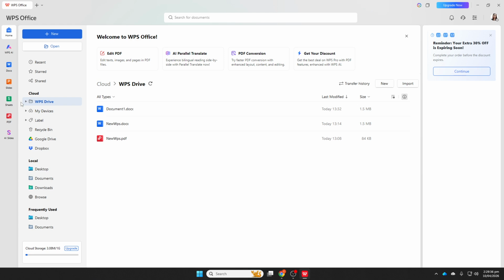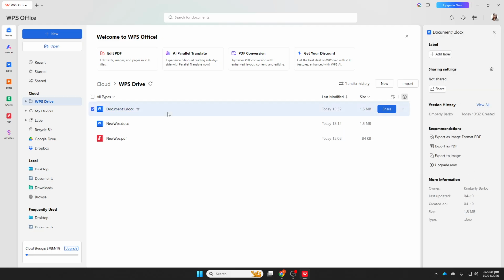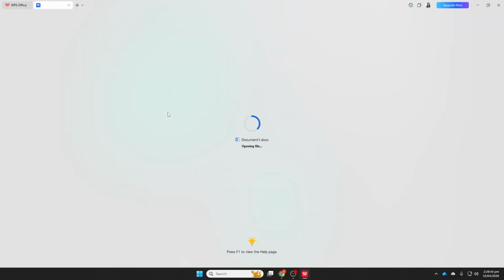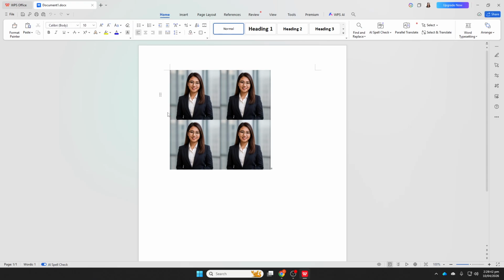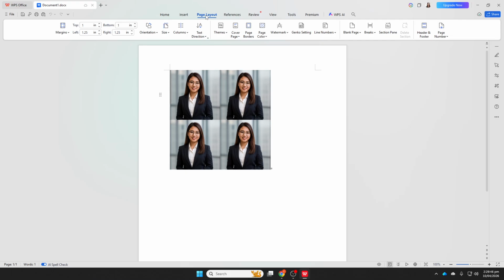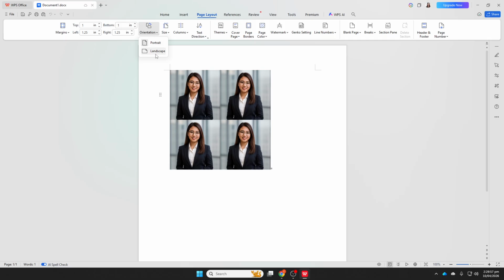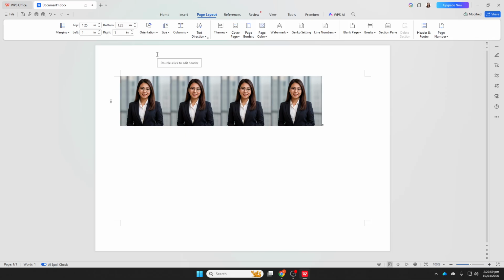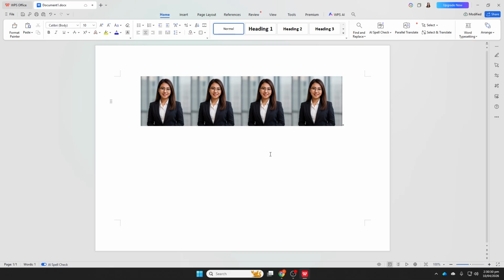How To Landscape In WPS Office 2026 Step by Step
Need to switch your document to landscape mode in WPS Office? In this updated 2026 step-by-step tutorial, you’ll learn how to change page orientation from portrait to landscape in WPS Office quickly and easily.

Landscape mode is perfect for wide content like tables, charts, and images—helping you create cleaner and more professional documents. This beginner-friendly guide will walk you through the exact steps so you can format your pages properly.

💡 In this video, you’ll learn:

How to change page orientation to landscape in WPS Office
How to apply landscape to specific pages
Tips for formatting documents effectively
When to use portrait vs landscape layout

Whether you're a student, office worker, or content creator, this tutorial will help you improve your document formatting skills.